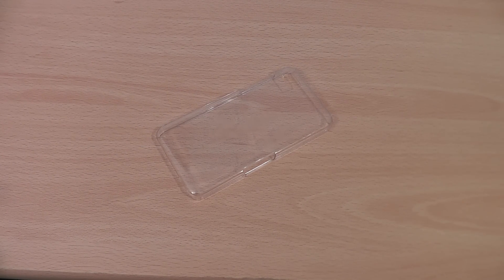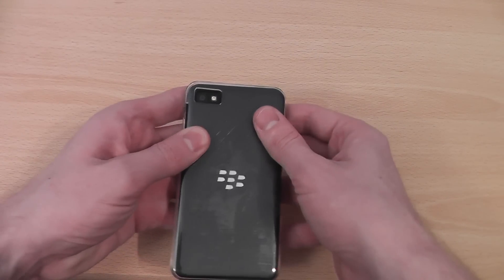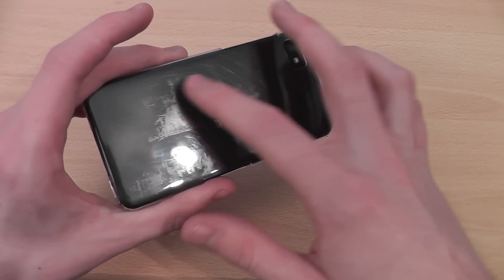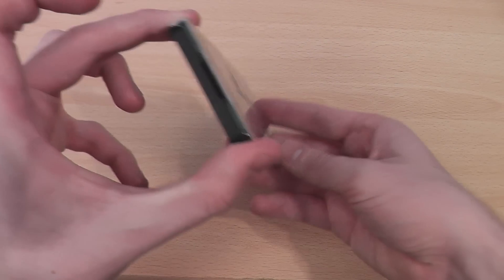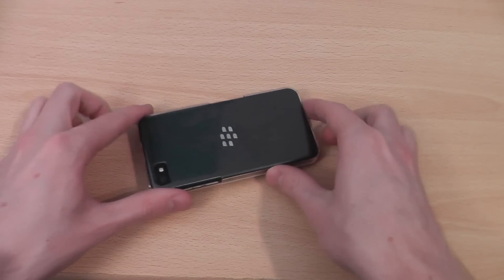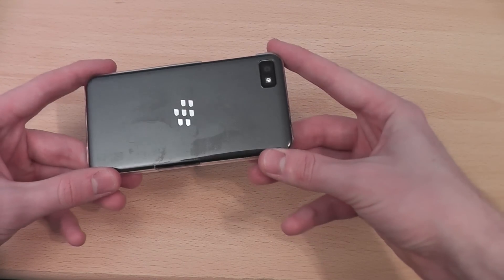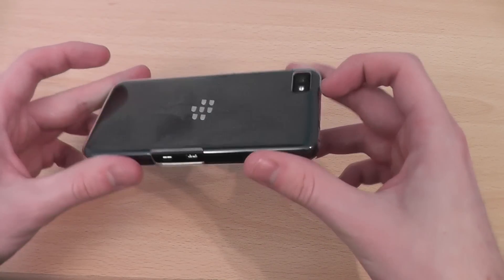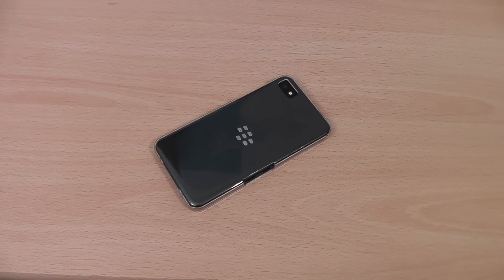KaysCase BlackBerry Z10 Hard Shell Clear Case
This is my review of the clear BlackBerry Z10 hard case from KaysCase. It is a really nice case, although not everything I have to say is positive.